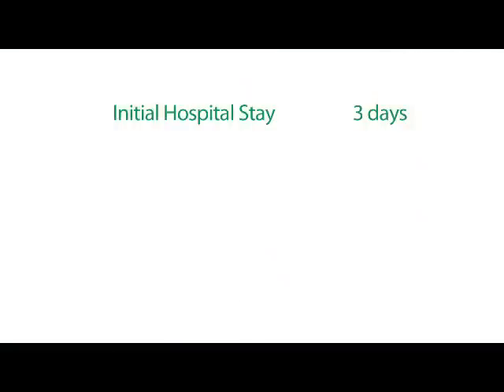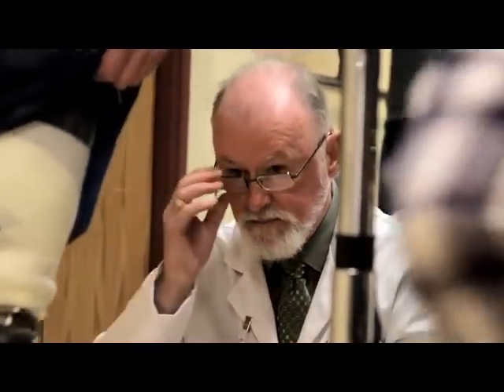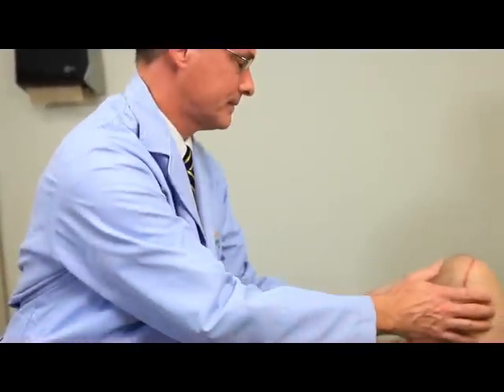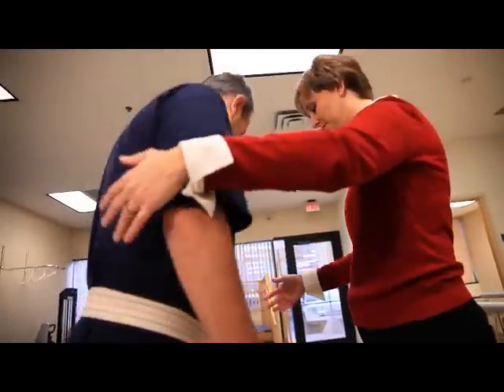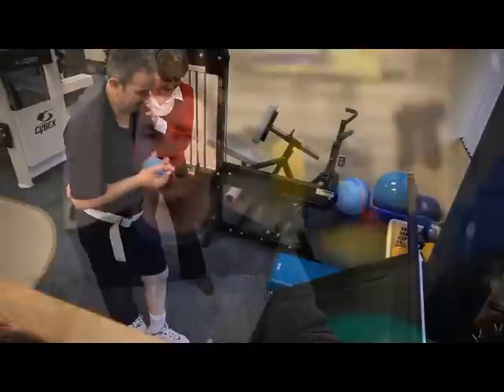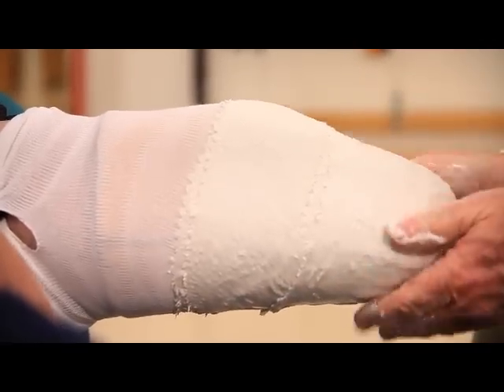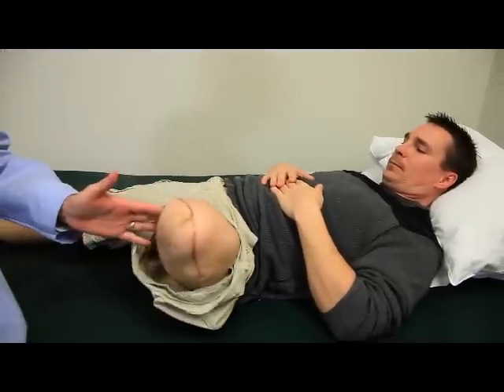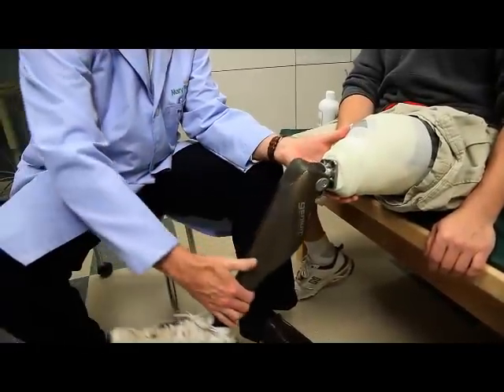From positive attitude to positive outcome: Mary Free Bed's Amputee Continuum of Care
An overview of amputation rehabilitation at Mary Free Bed Rehabilitation Hospital. Learn about everything from inpatient care to therapy to being fitted for a prosthetic device. Hear from Dr. Benjamin Bruinsma (physiatrist), Jennifer McWain (physical therapist), and John King (prothestist) as well as from amputee patients.